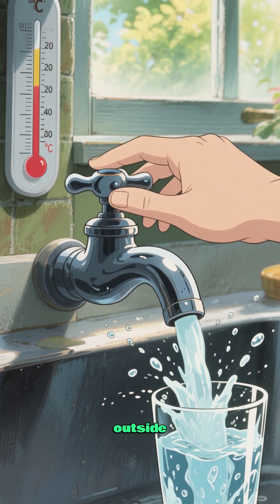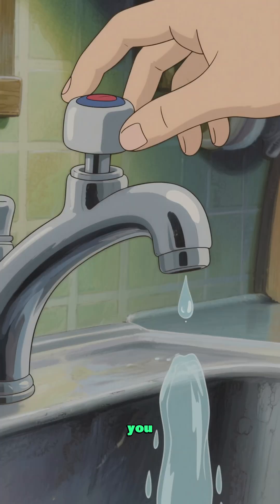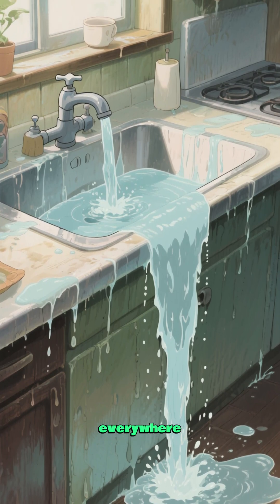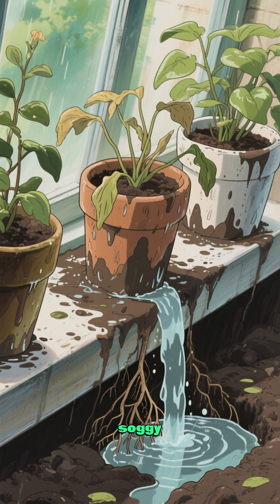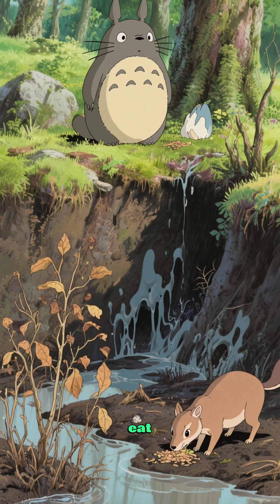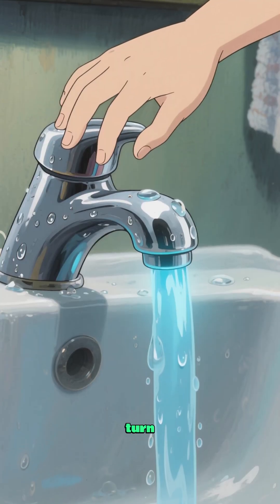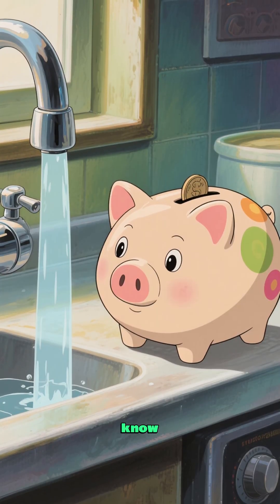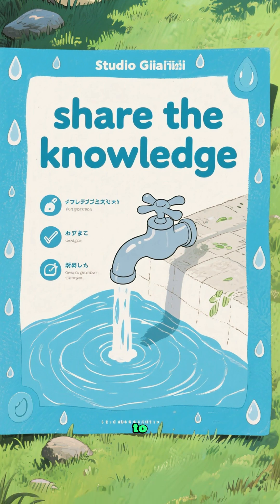Turn Off The Tap: The Water Crisis Explained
Join us for an educational adventure as we dive into the world of water conservation! In "Turn Off The Tap: The Water Crisis Explained", we'll explore the importance of saving water and how it affects our environment. Through fun and engaging animation, we'll learn about the impact of human actions on our planet's most precious resource. This entertaining and informative video is perfect for kids who love storytime, animation, and learning new things! By watching this video, your little ones will gain a better understanding of the water crisis and how they can make a difference by turning off the tap. So sit back, relax, and get ready to learn about sustainability and environmental education in a fun and engaging way!